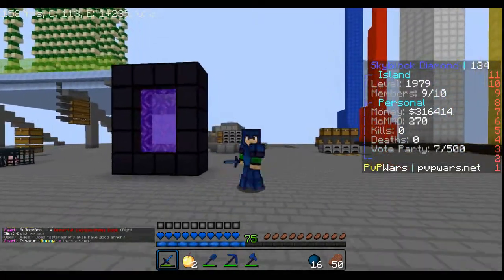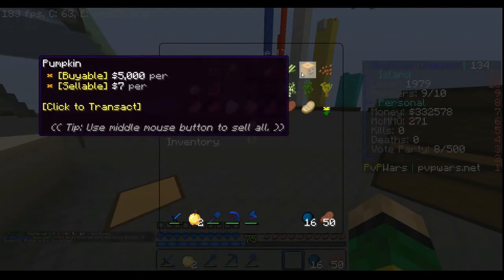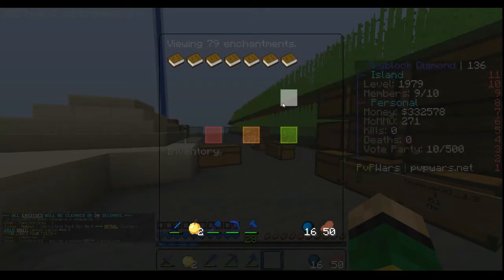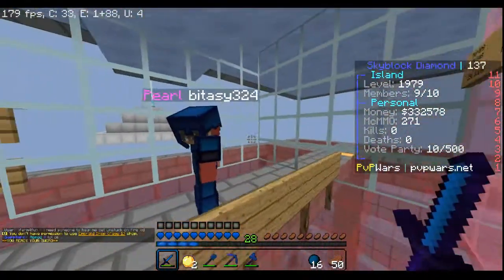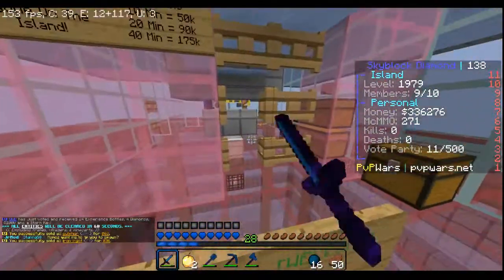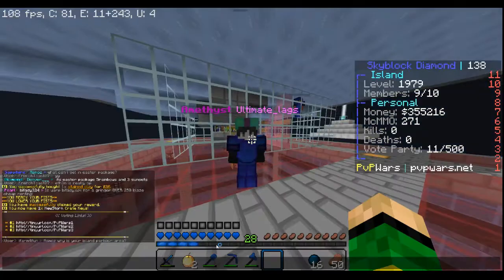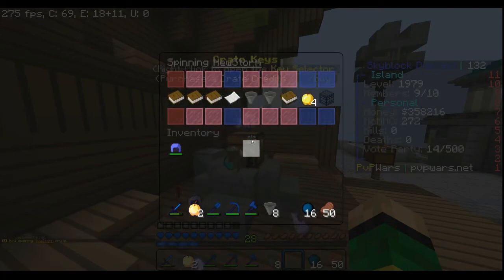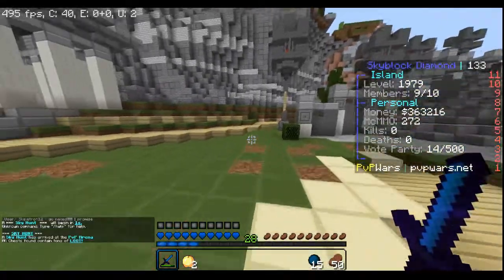Minecraft Skyblock Touring My Island and Envoy Ep1 [PVPWARS]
Server IP: pvpwars.net

If you want to see any other mini games
I play other Minecraft games So just let me know what you would like to see!!